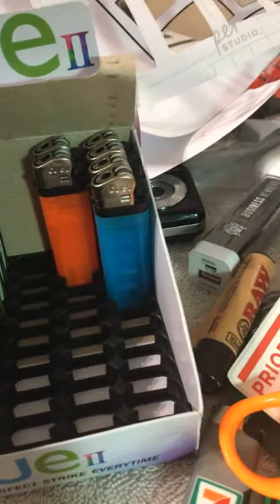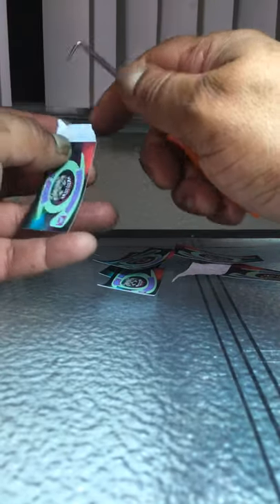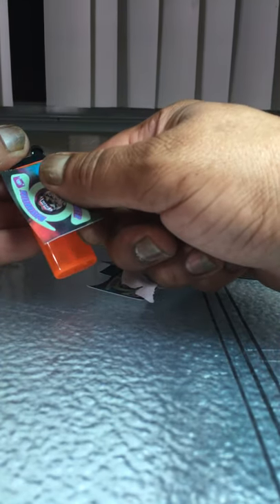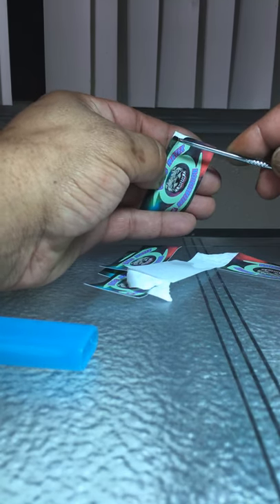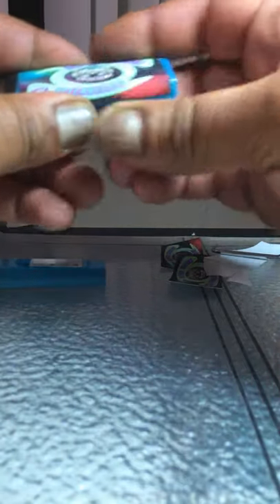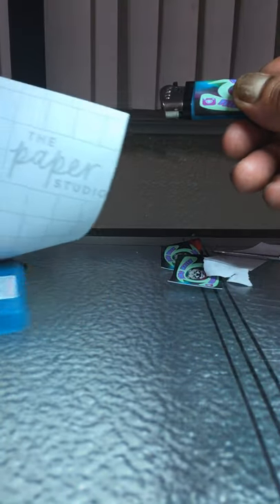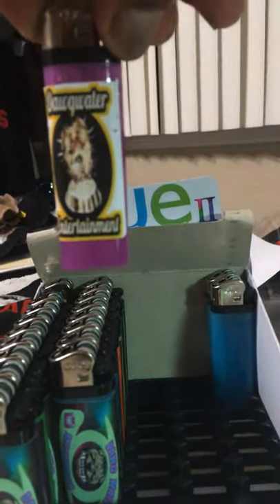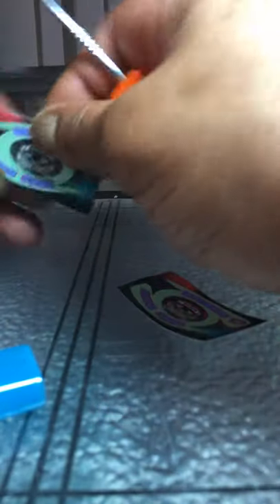How to promote using lighters cricut sticker vinyl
Making custom stickers for lighters using cricut and printable vinyl